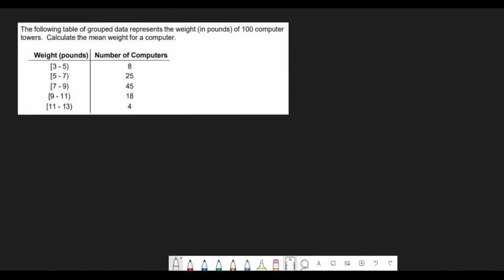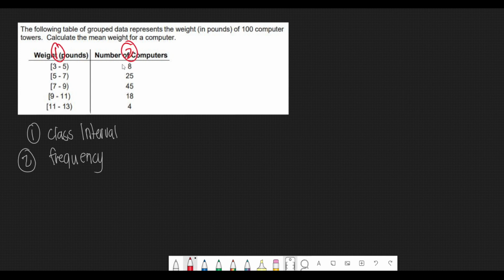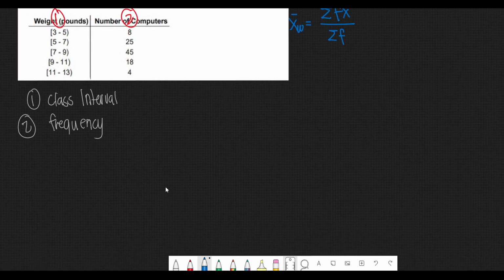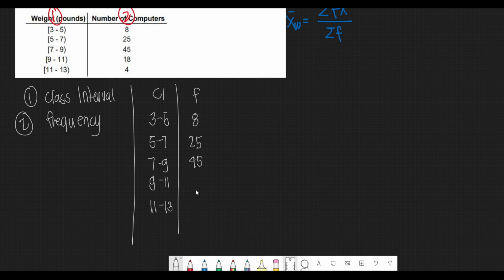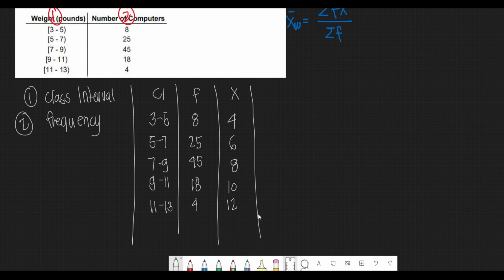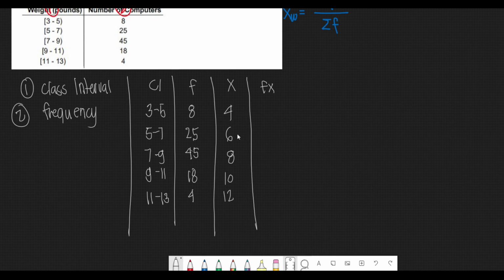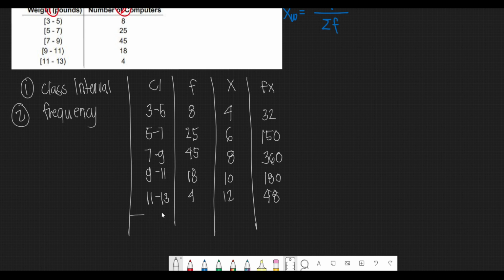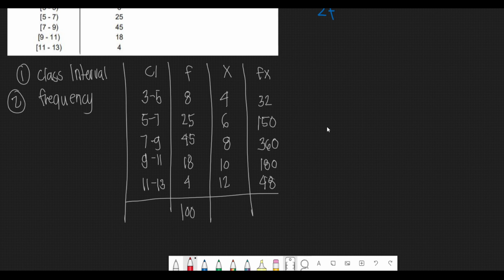Measures of Central Tendency | Grouped Data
Appreciate our work by visiting our Facebook and Instagram, & liking and sharing our videos.

You may also avail of our tutorial services by messaging us on our pages.